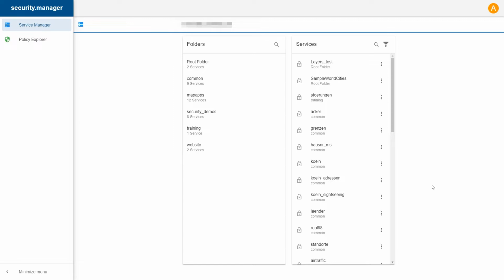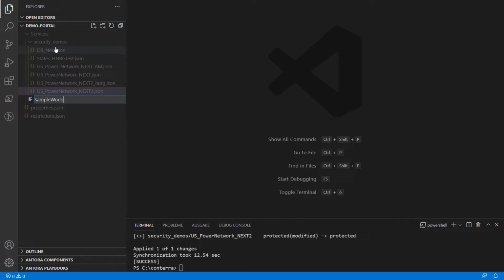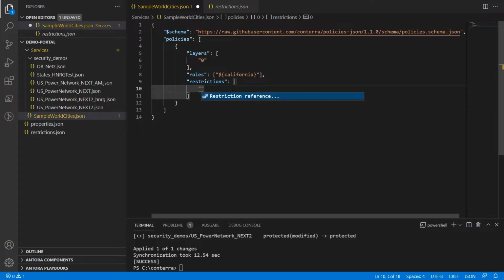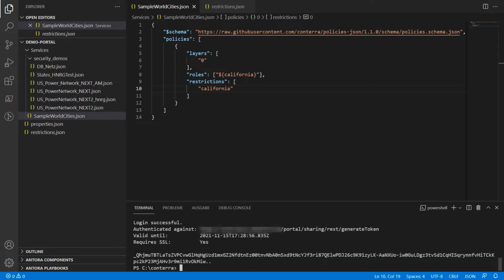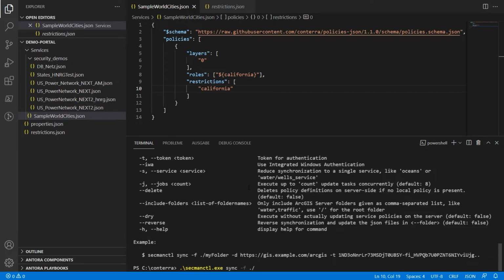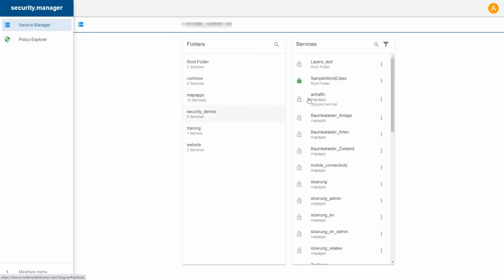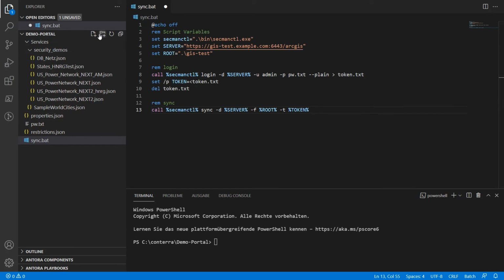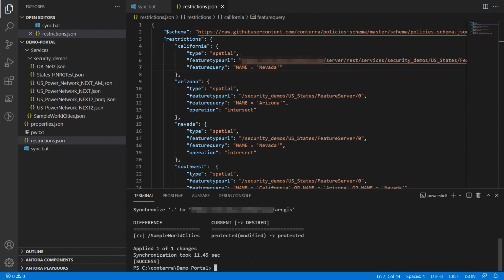security.manager Essentials – Working with the Command Line Interface (CLI)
In this video you learn how to work with security.manager by using the Command Line Interface.